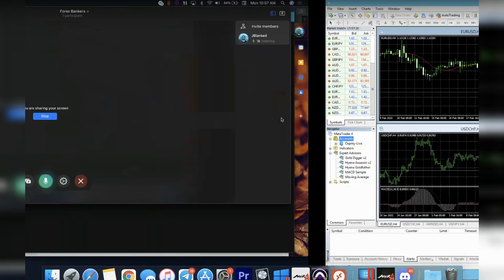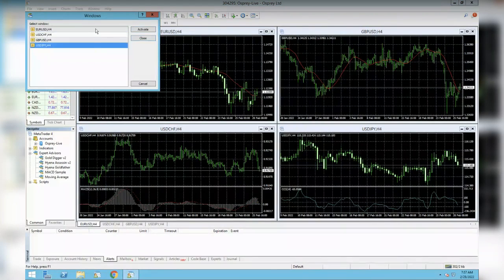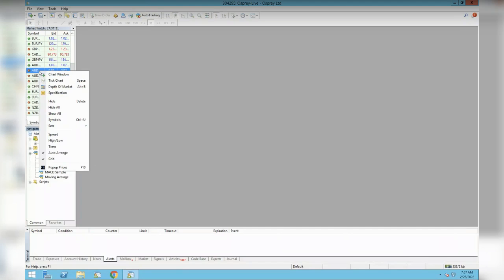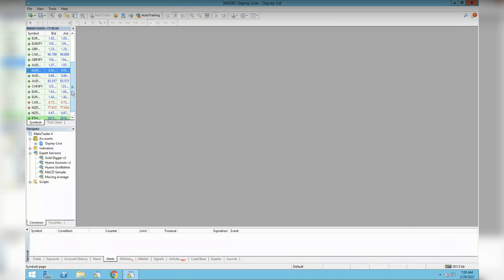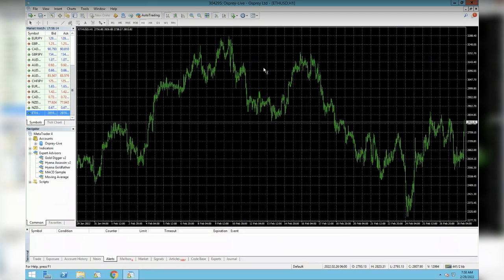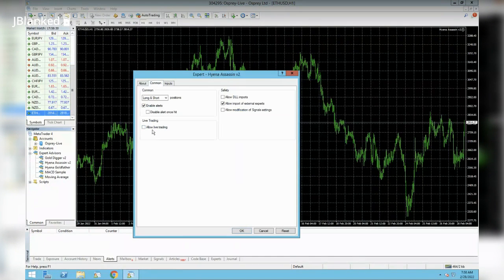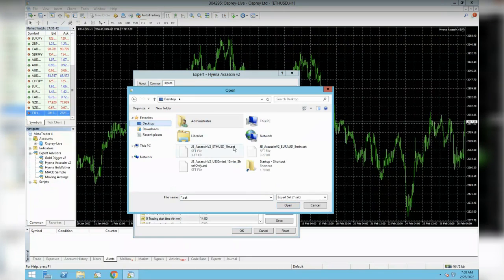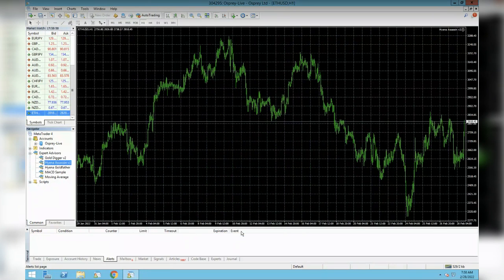Hyena Bots - Making the bot trade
Hyena Bots Setup - Making the bot trade
Hyena Assassin
Hyena Gold Digger
Hyena Goldfather

This training goes over how to install and operate our Hyena Assassin. This is the same setup we use for all of our bots.

How to use forex bots
How to use forex expert advisors
How to use expert advisors
Forex expert advisor bots
Forex bots 2022
Forex automated trading
Hyena hut 2022
Jeffrey the artist 2022
Hyena hut training
Hyena hut learning
hyena hut takeover 2022